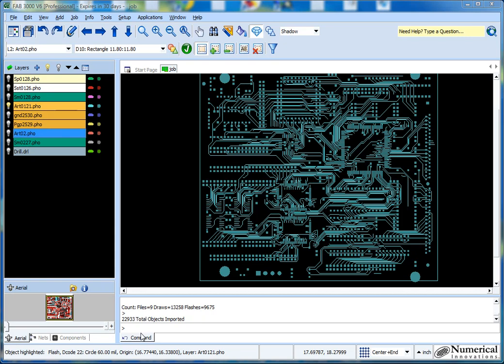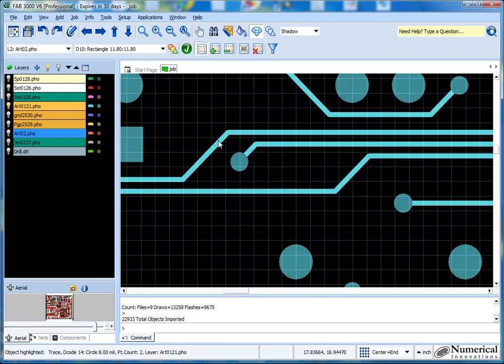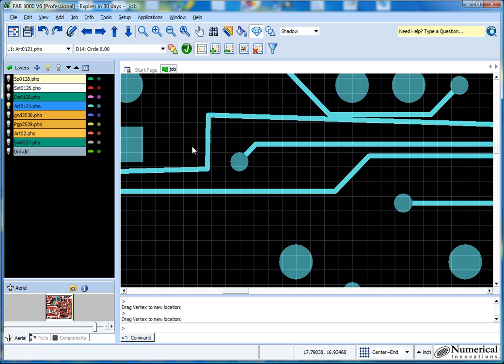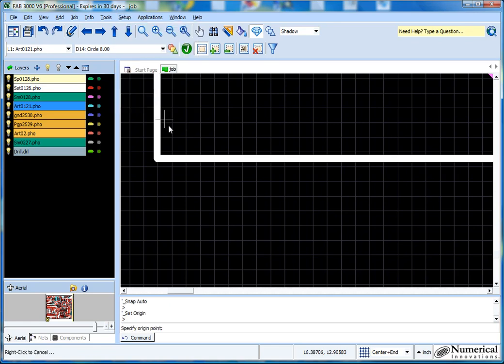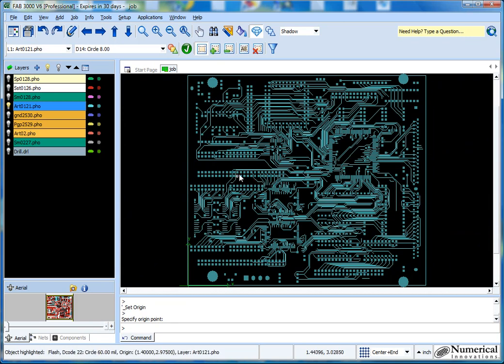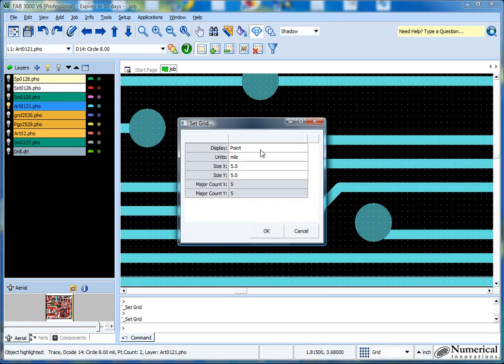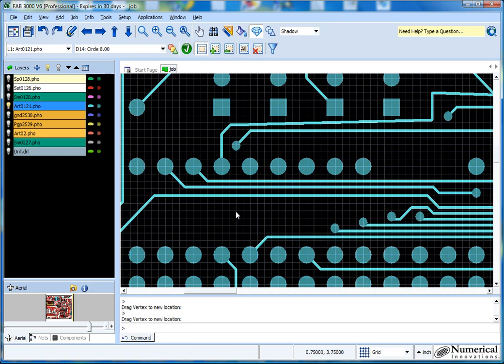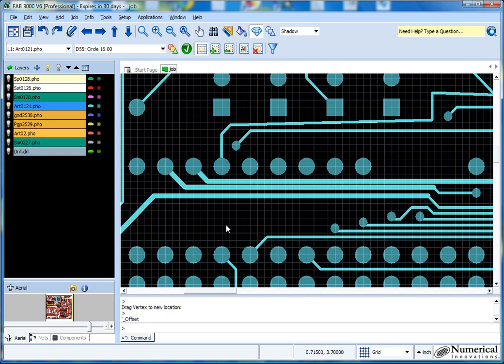FAB 3000 (Version 6 ) - Getting Started (2 of 6)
Checkout the new Update of FAB 3000!   Gerber editing basics: Using GRIPS to drag/move traces, align board to grid, object snap, stretch traces, increase trace widths, selection basics.